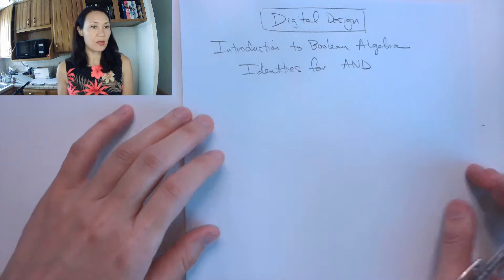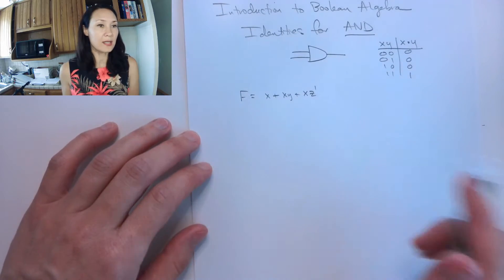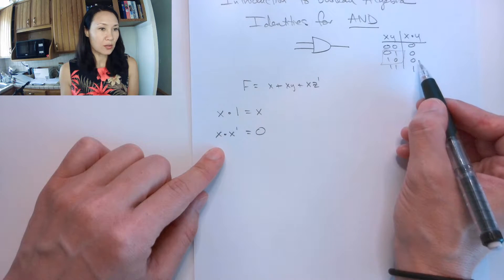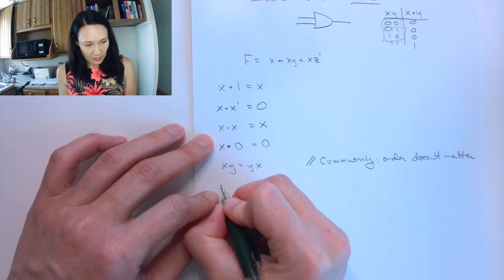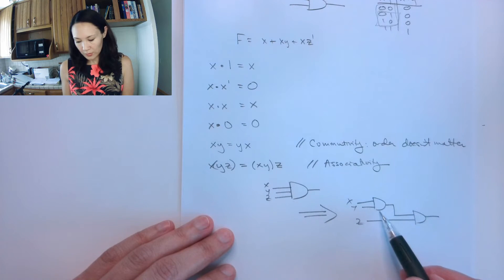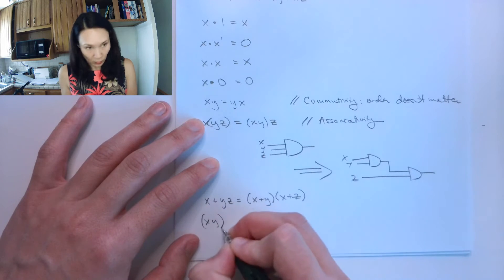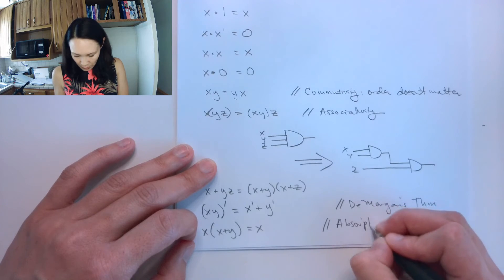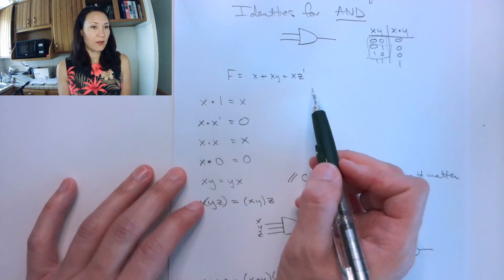Boolean Identities for the AND Function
An introduction to Boolean Algebra theorems and postulates for the logical AND function. From the Digital Design course.